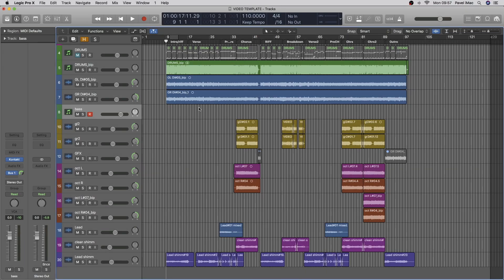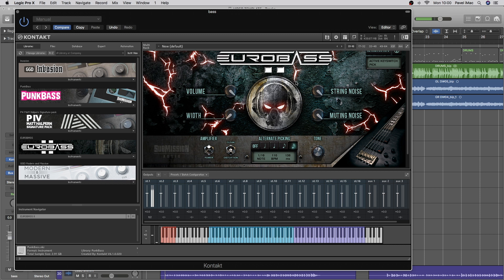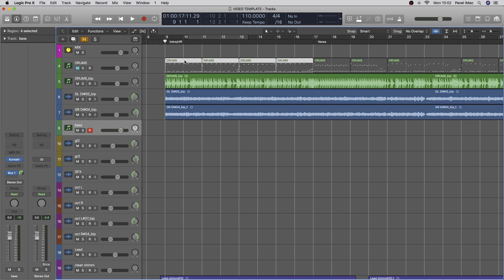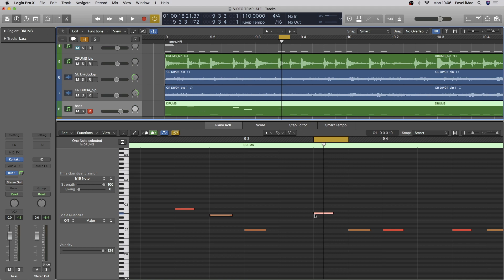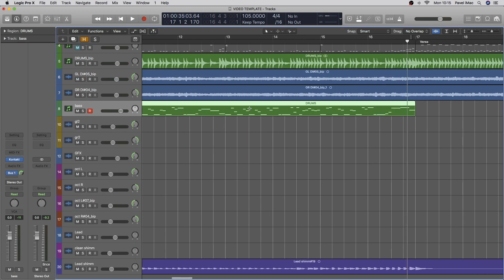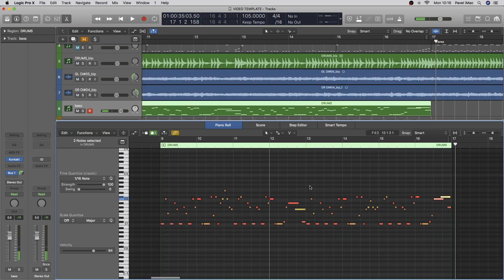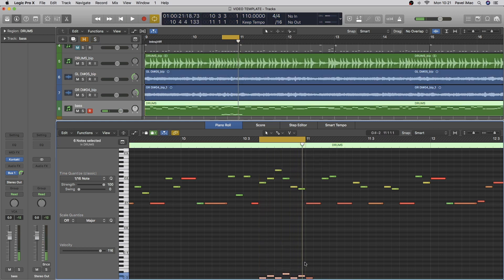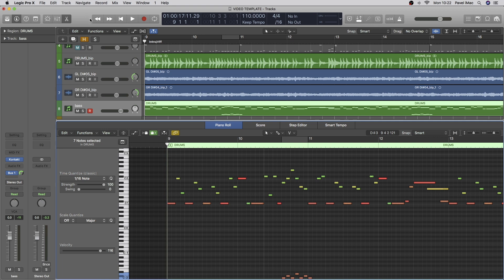Programming metal BASS [Submission Audio Eurobass]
In this video I'm covering what metal bass vst i like to use for songwriting, what functions does it have, how to program bass to support low end of the song, how to humanize it and make it sound realistic.

There are a lot of different bass VST's out there but so far i couldn't find anything that comes close to eurobass sound.

At the moment it is 89$ and I can tell you, that's one of the best